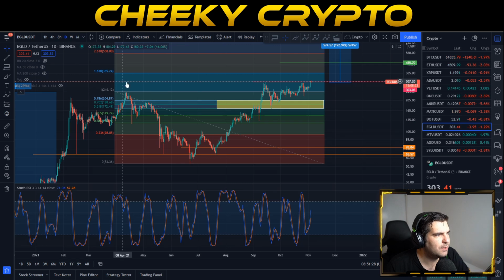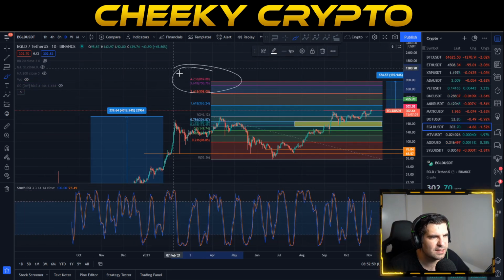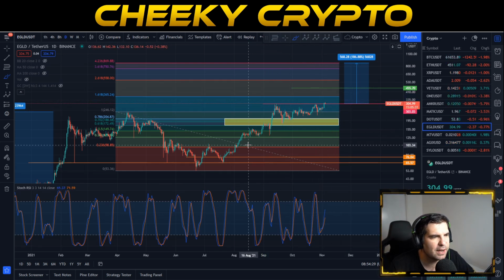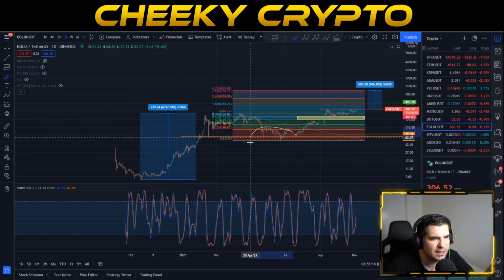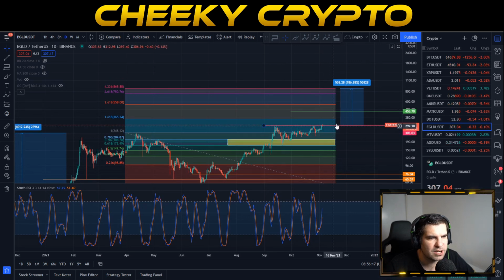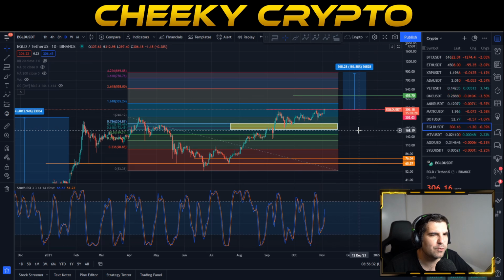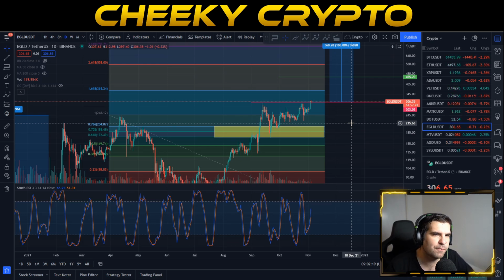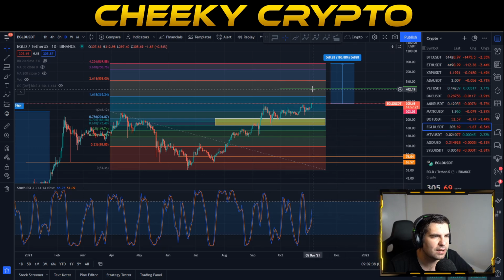Altcoin Video Update